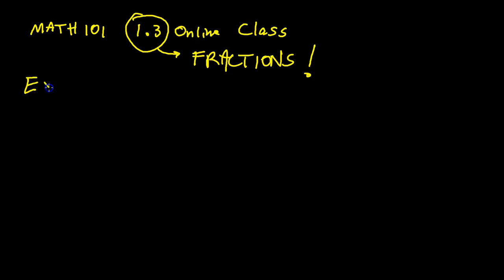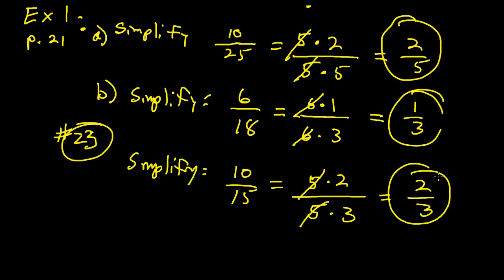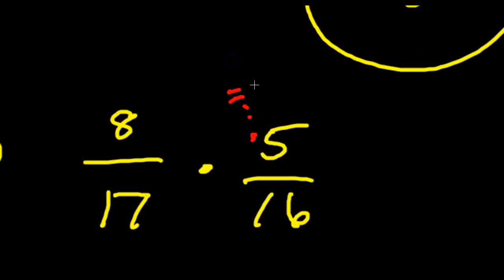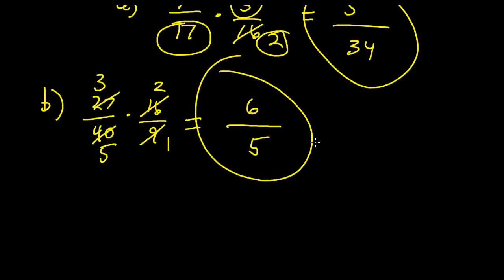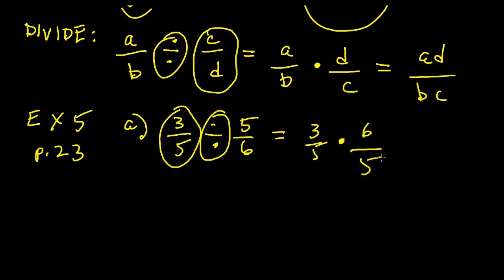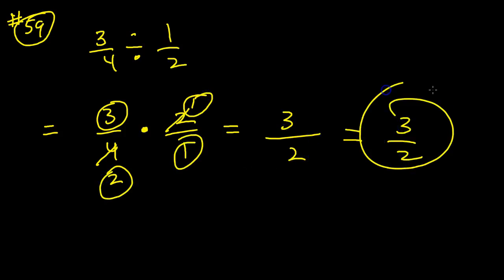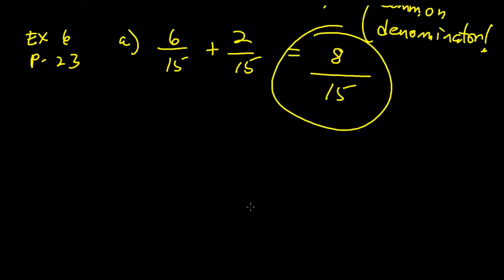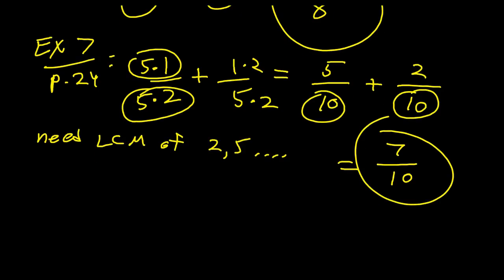MATH 101 1.3 Online Class